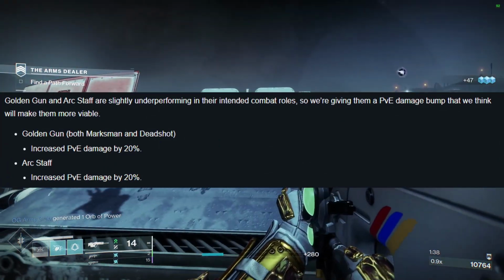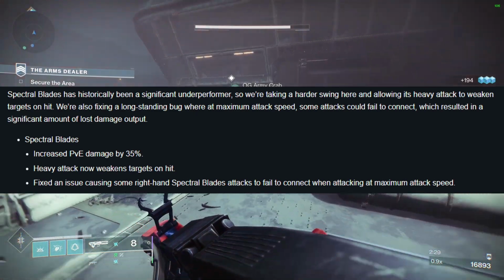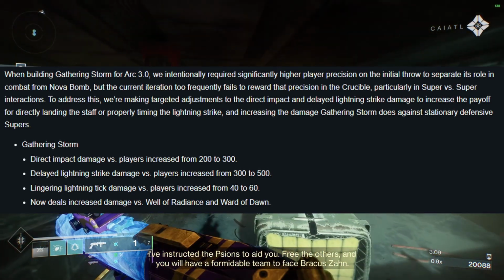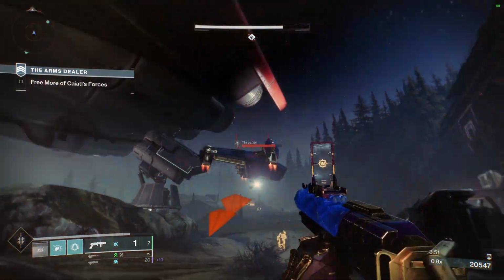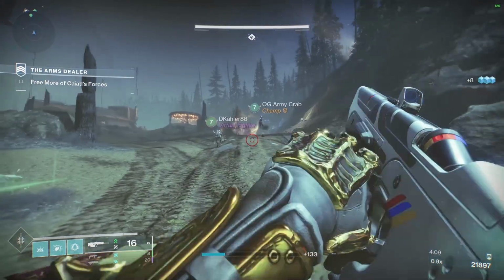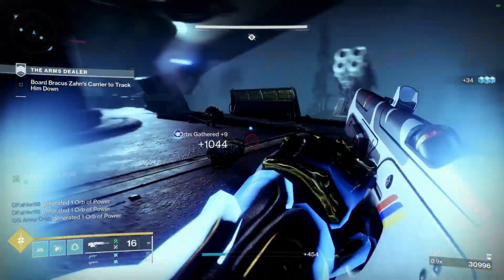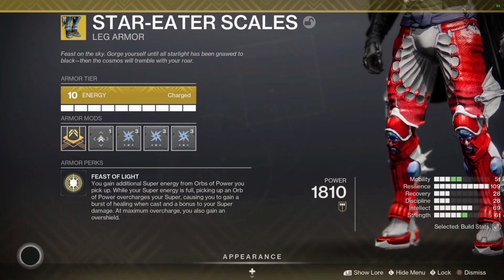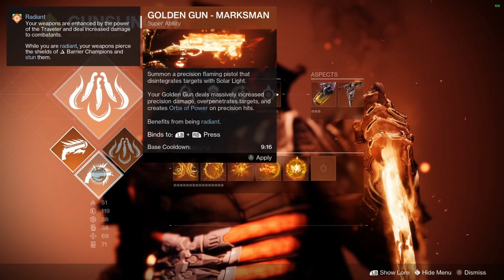New Broken Hunter META Coming in Season 21 (Supers and Exotics)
In today's video I go over the hunter changes coming in season of the deep for destiny 2 and also cover what exotic you might want to make some builds around.

00:00 Intro
00:20 Super Changes
02:12 Exotics
05:35 Final thoughts
05:50 outro

Destiny, Destiny 2, Lightfall, Best Exotics, Subclasses Builds, Light and Dark, Solar Void Ark Stasis Strand, Raids, Hype, Loot.